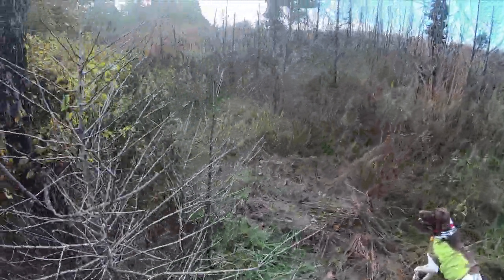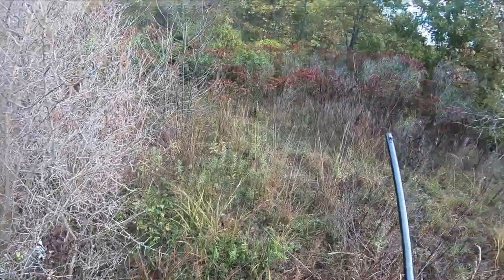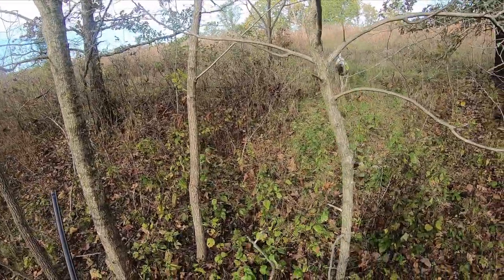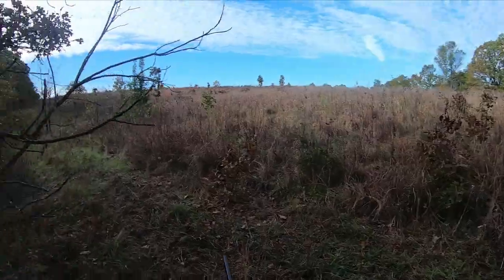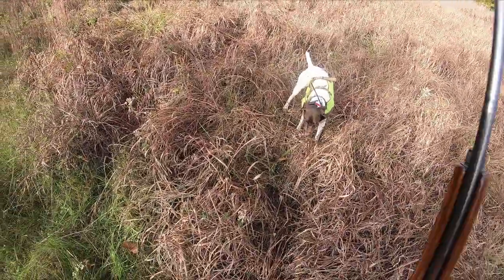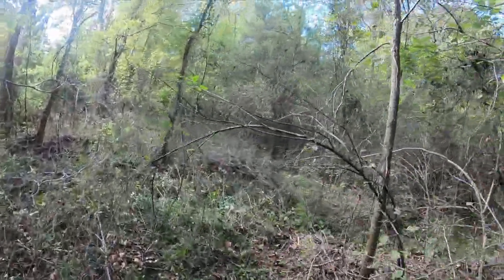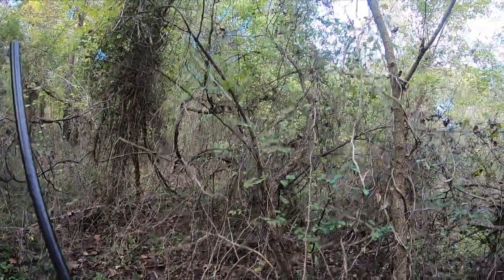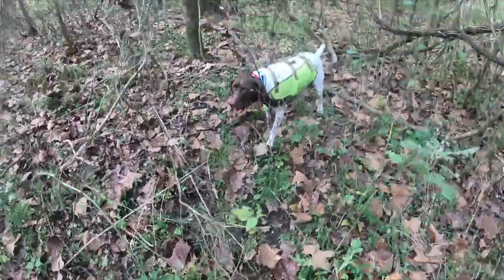Diary of a Missouri Woodcock Hunter Part 4 - First Bird in Hand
Multi-part video diary of Missouri woodcock hunting adventures with a German Shortaired Pointer. Includes all aspects of the hunt; dog work, shots, misses, challenges, harvesting of this migratory bird and general enjoyment of journey.